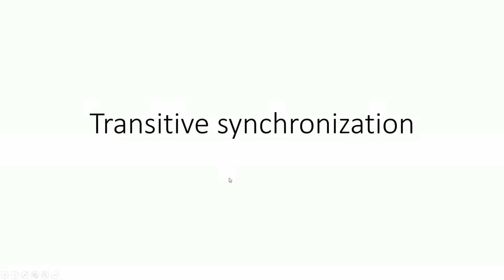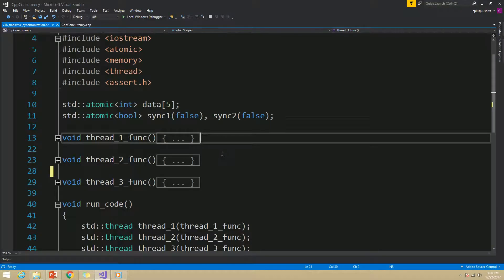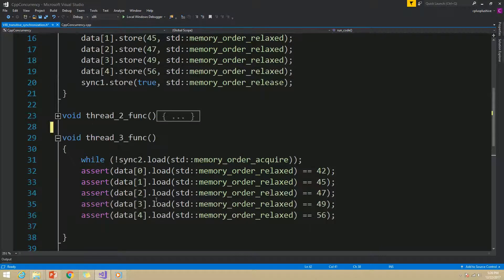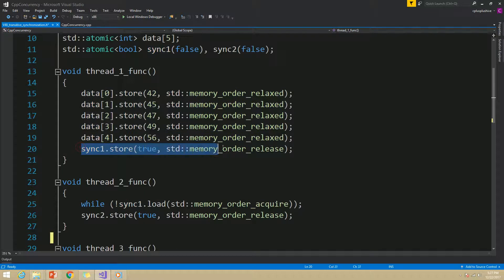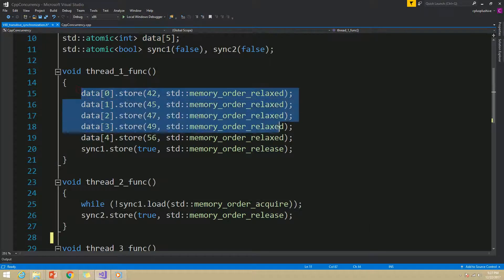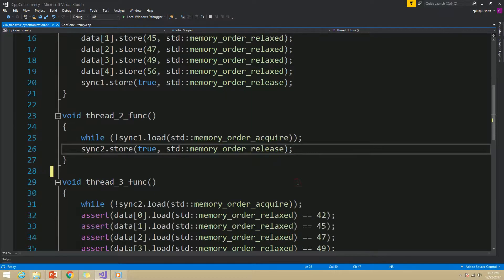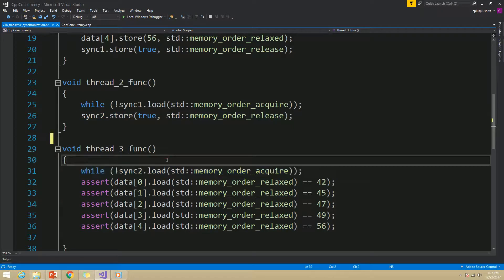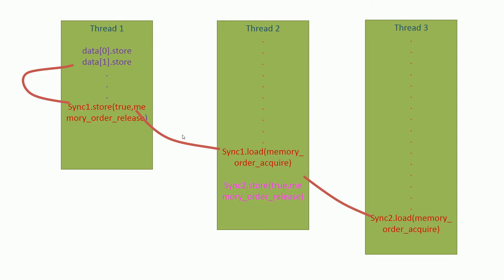14. Transitive synchronization in C++